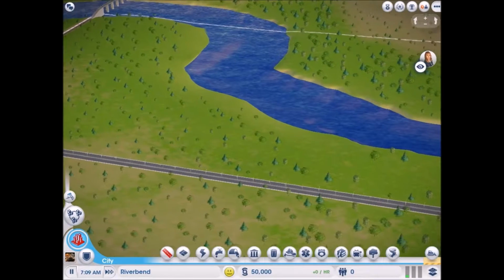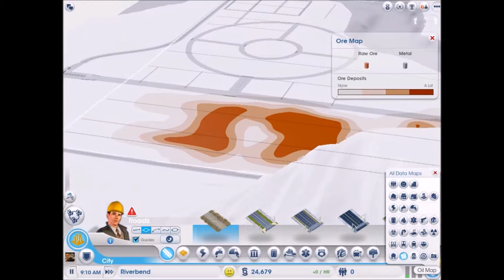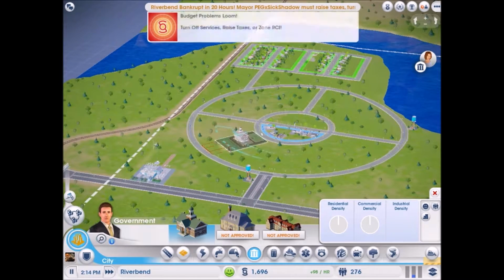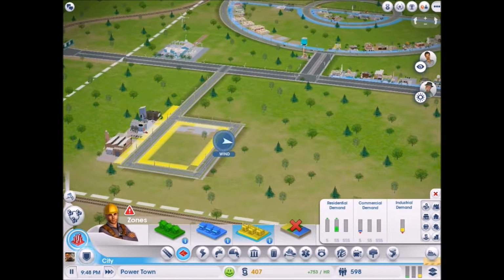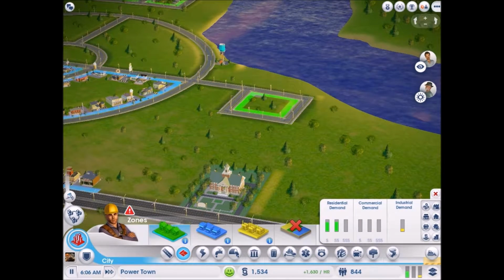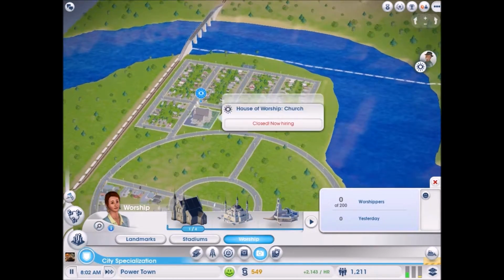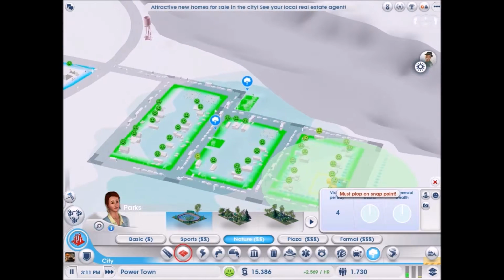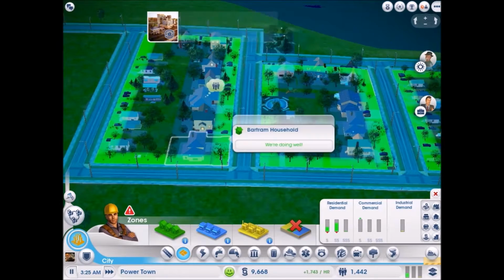SimCity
The link to download this wonderful game which only cost 40$ is